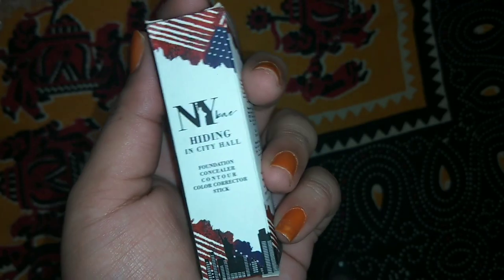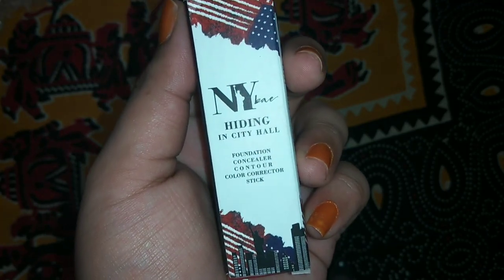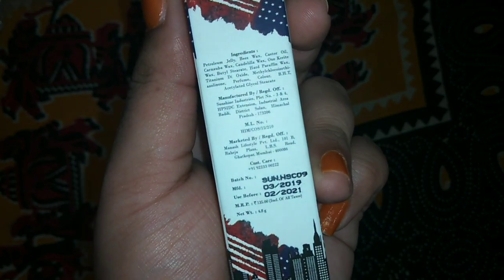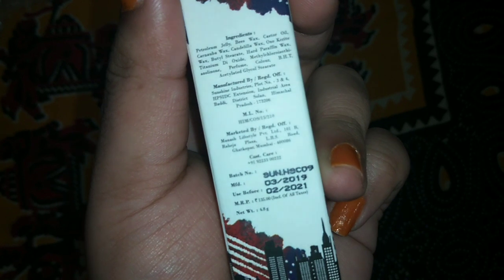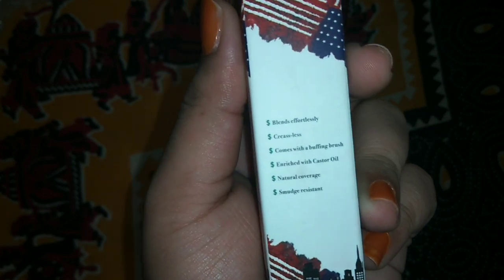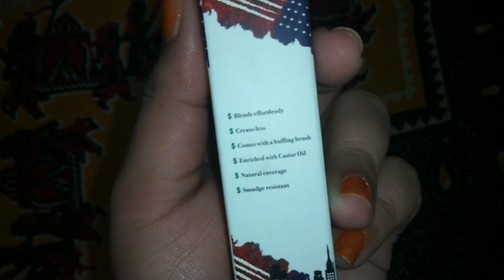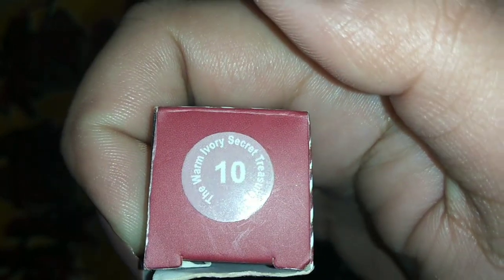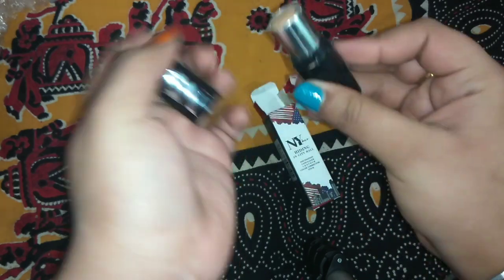NY BAE CASTOR OIL INFUSED CONCEALER FOUNDATION STICK | SHADE - 10 | DEMO & REVIEW | MAHIMA LAKHANI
Hiiii everyone. How are you all??😍💕

 ( IF U WANT TO BUY THIS PRODUCT THEN HERE IS THE PURCHASE LINK )  🤗

NY Bae Castor Oil Infused Foundation Concealer Colour Corrector Stick, Hiding in City Hall - The Warm Ivory Secret Treasures 10 (4.8 g)

 (MAHIMA LAKHANI).